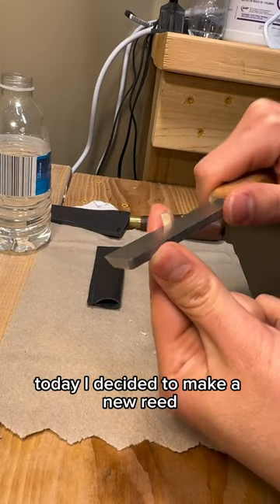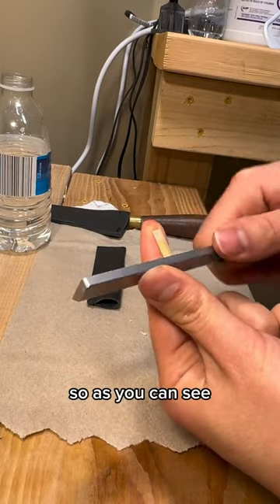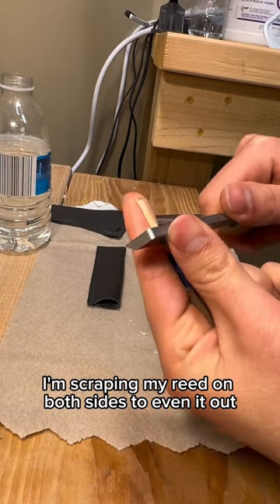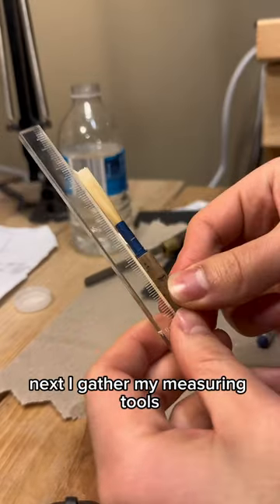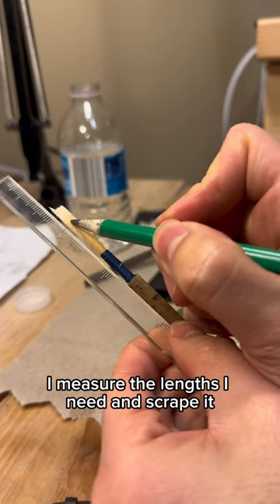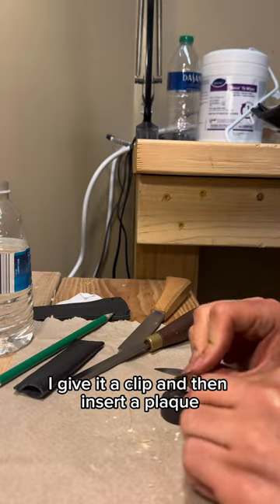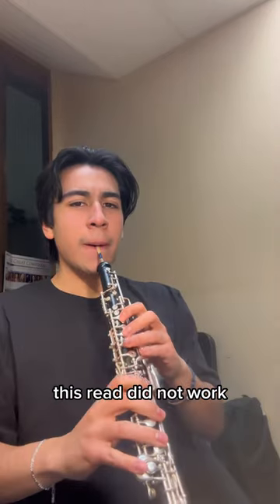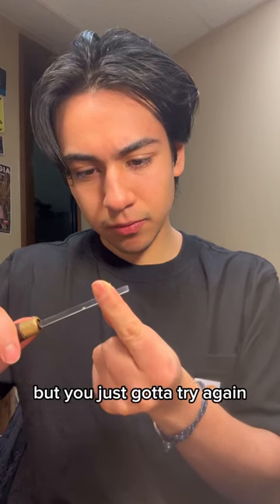Watch me make a reed!